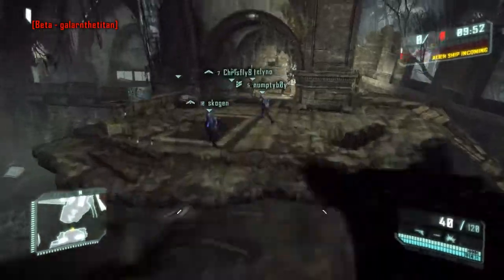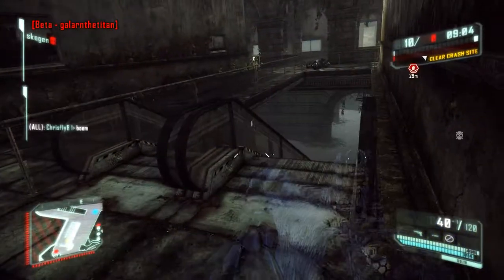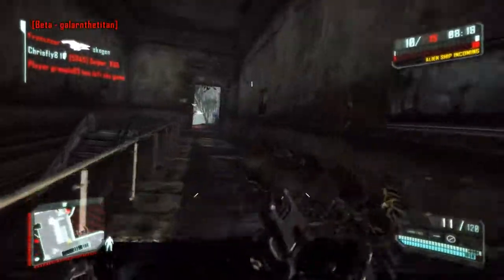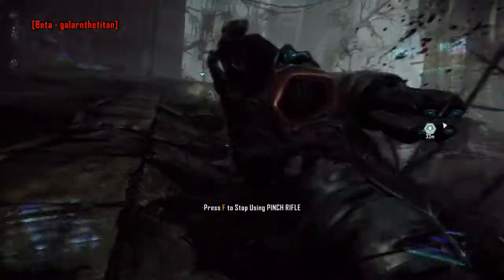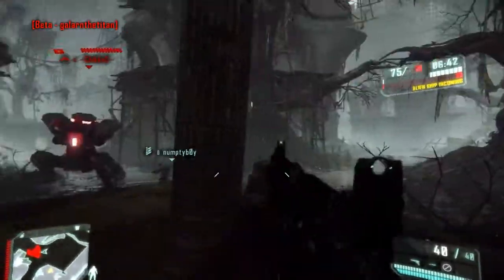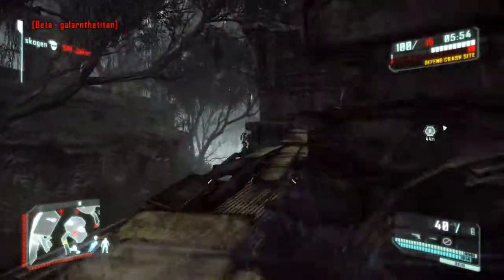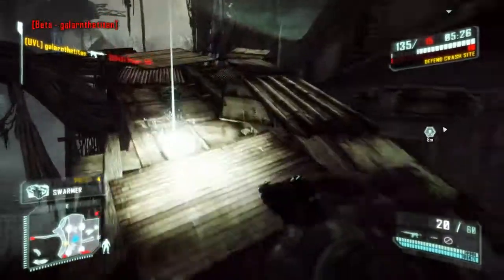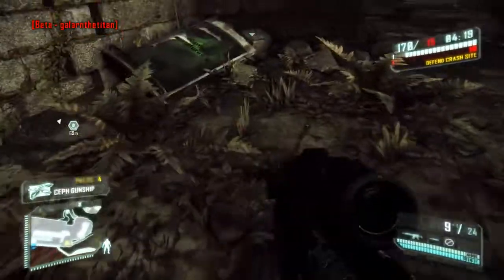Crysis 3 Gameplay (Open Beta)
Todays guys im in the open beta for crysis 3 and so far its an amazing game with amazing graphics!! If you want to play in the open beta just download Origin and then download Crysis 3 open beta off of the origin!\